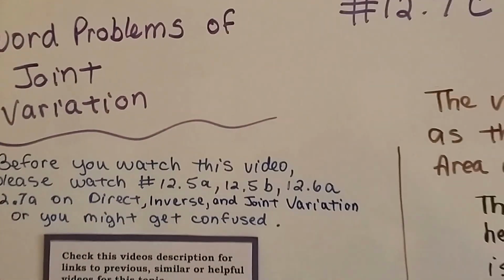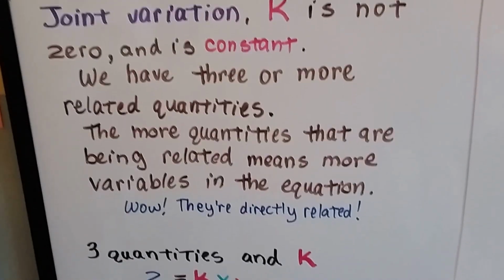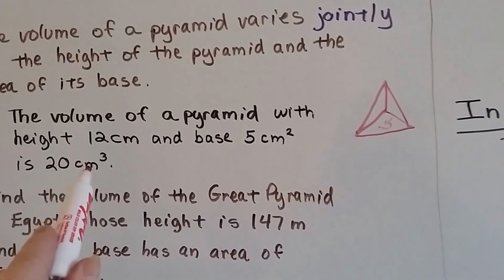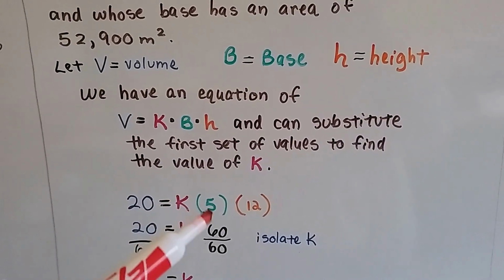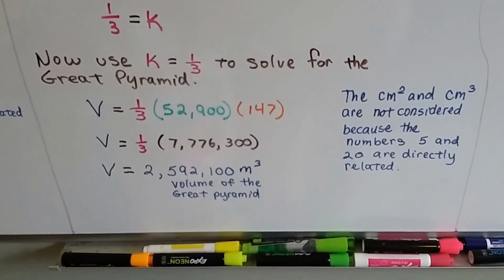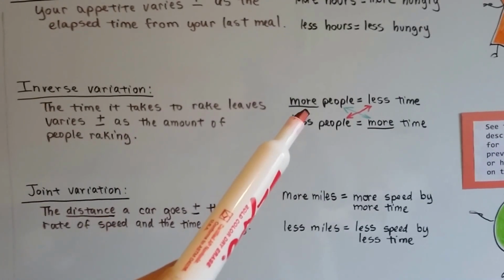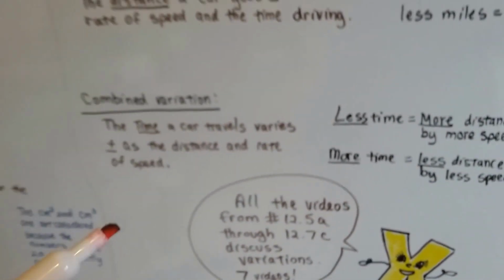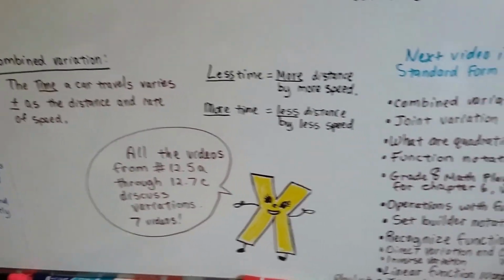Algebra I #12.7c, Word Problems involving Joint Variation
An explanation of how to write equations for joint variation word problems and solve them, k as the constant of variation, a side-by-side comparison of direct, inverse, joint, and combined variation. #12.7c

helping you,
Every dollar helps me, Bitsy and Lola!